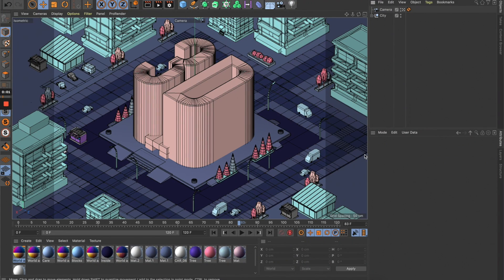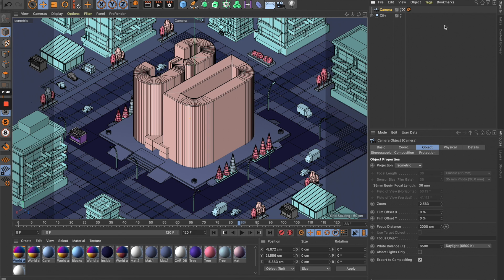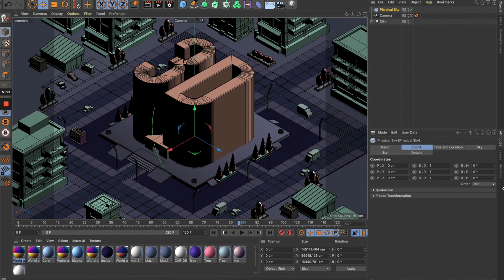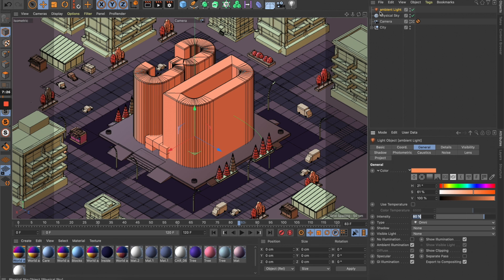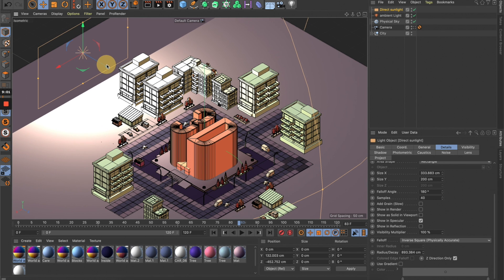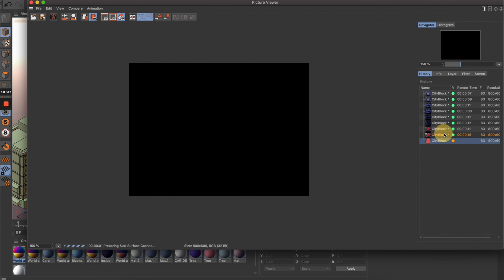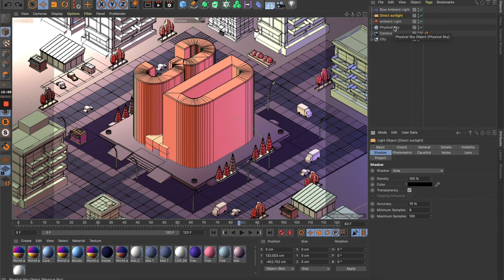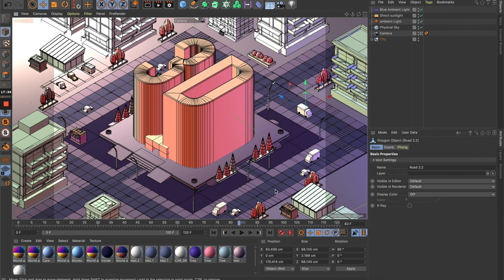Lighting setup and Render Setting with Standard Renderer | Cinema 4D Tutorial